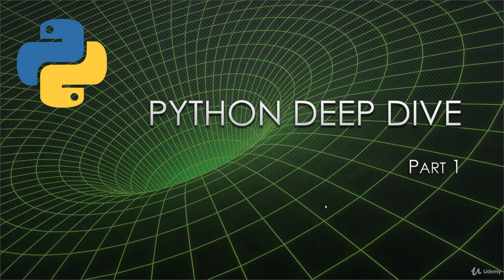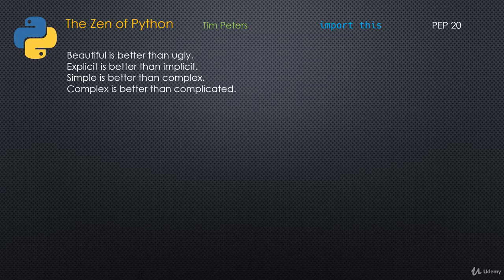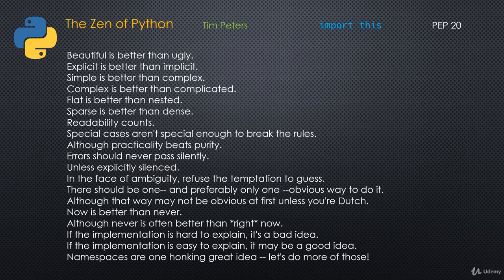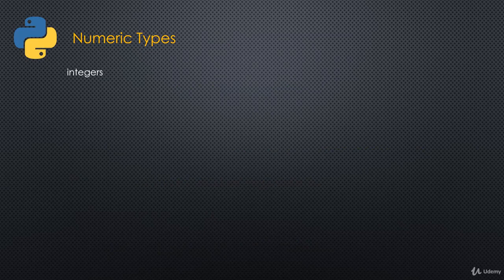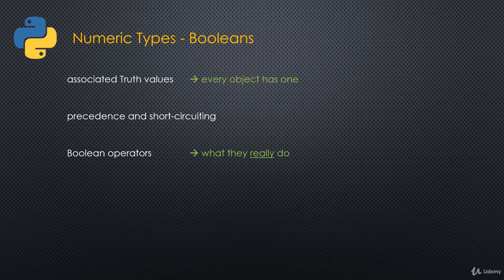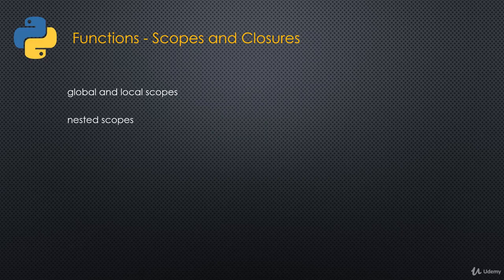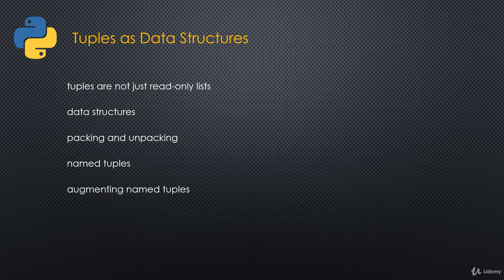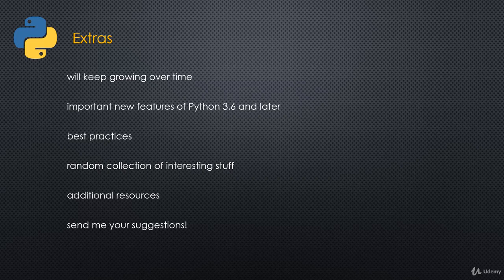Python 3: Deep Dive (Part 1) : Course Overview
Python 3: Deep Dive (Part 1)
Variables, Functions and Functional Programming, Closures, Decorators, Modules and Packages